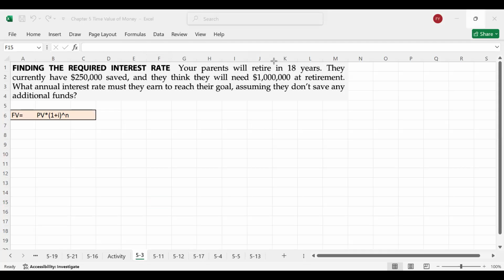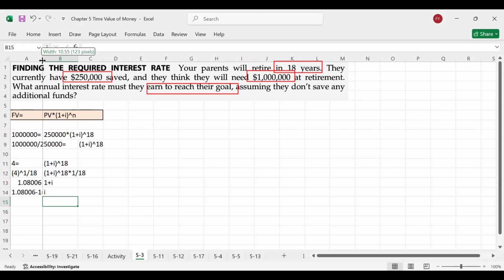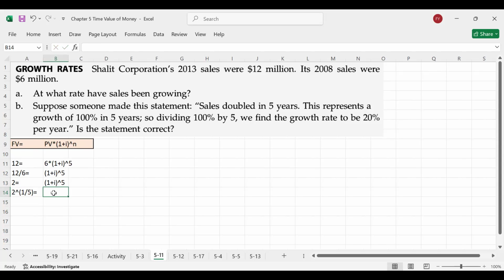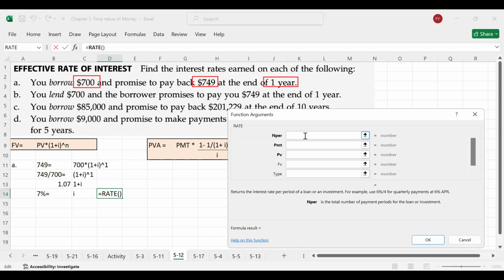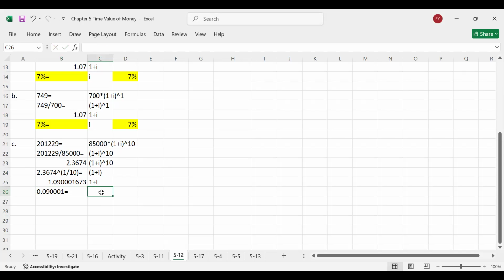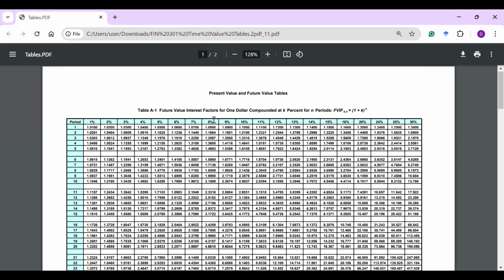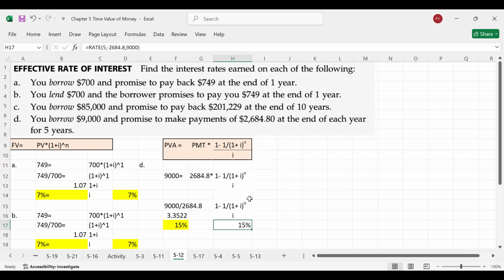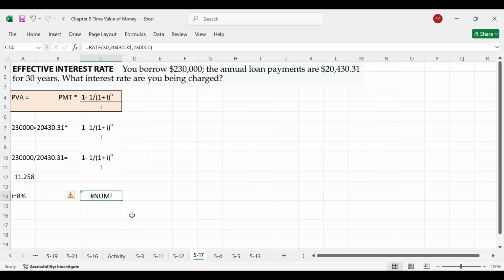Lecture 4 | Chapter 5 | Calculation of Interest Rate | Fundamental of Financial Management | Brigham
Complete Lecture | Chapter 5 | Time Value of Money | Fundamentals of Financial Management | Brigham Houston